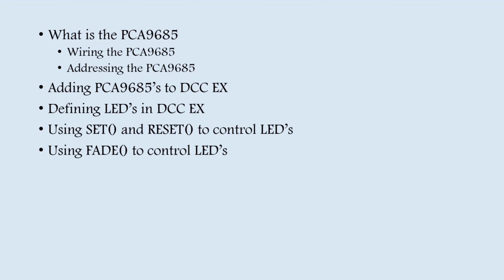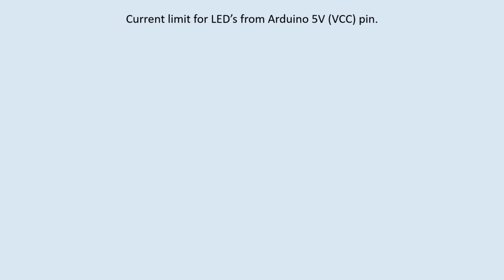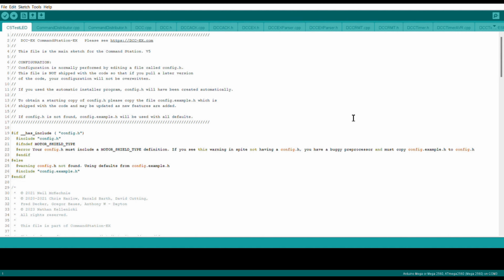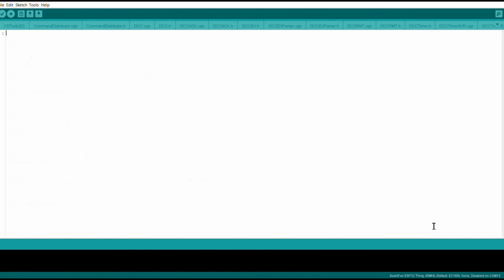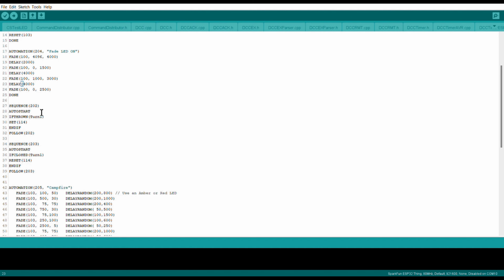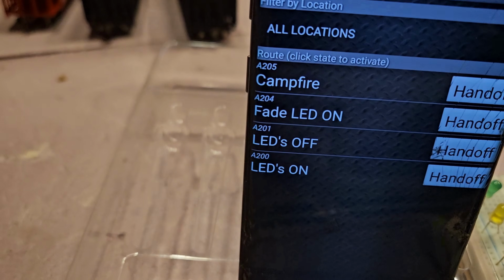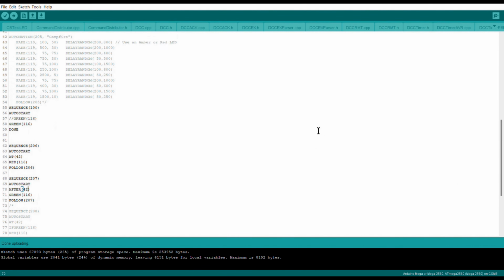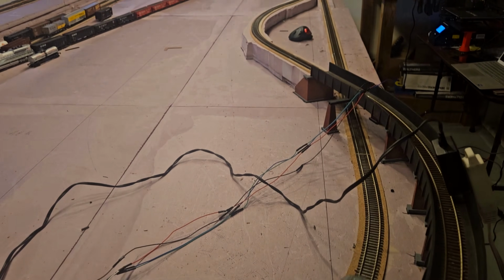Controlling LEDs with DCC-EX using PCA9685's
In this updated video, I address using DCC-EX (EX-Rail) to control LED's using PCA9685 modules. I am still disappointed in this particular video, I want to try to shorten it for one thing, but it does show how to control LED's and signals with DCC-EX. Please note that the examples I give are just that, EXAMPLES. your use will vary and actual programming will likely be different.

Here is the link to the Addresses for the PCA9685

00:00 Intro
3:18 Wiring
6:55 Let's talk current.
11:40 Defining PCA9685 in DCC-EX
19:11 Defining LED's in DCC-EX
21:45 Controlling LED's with SET(), RESET() and FADE()
29:58 DEMO of SET(), RESET() and FADE()
34:22 Defining SIGNALS in DCC-EX
37:37 Controlling SIGNALS with RED(), AMBER() and GREEN() in DCC-EX
42:34 DEMO of Signals